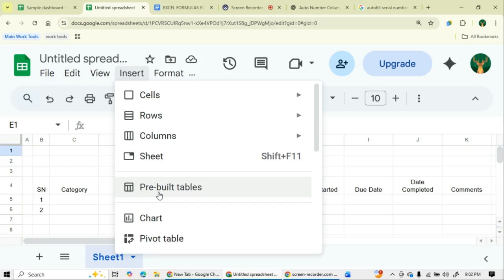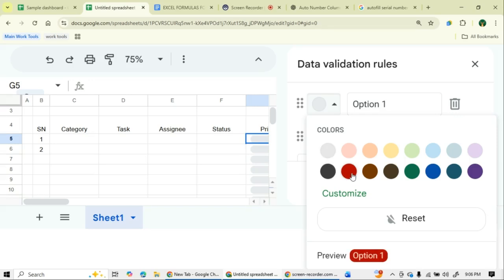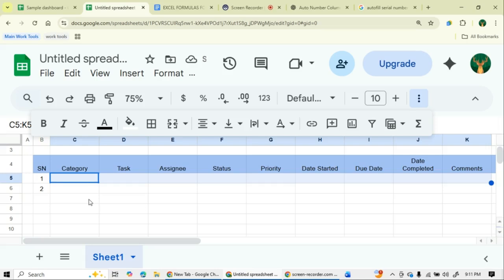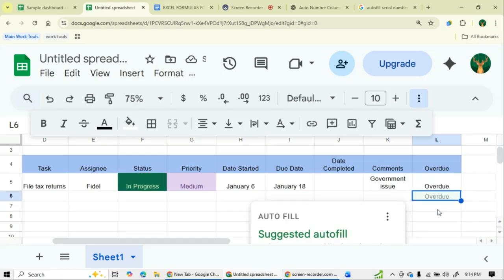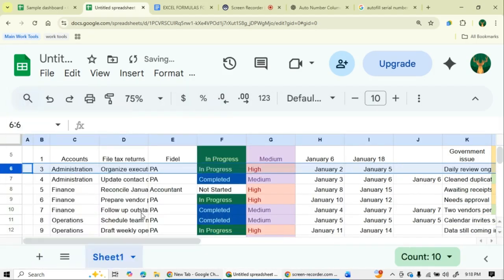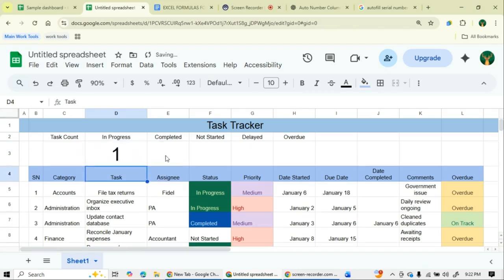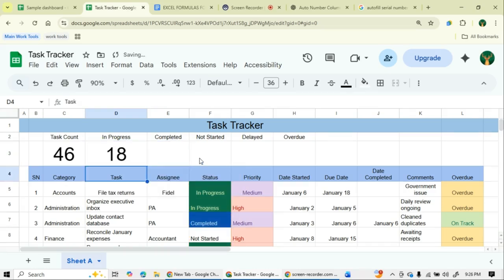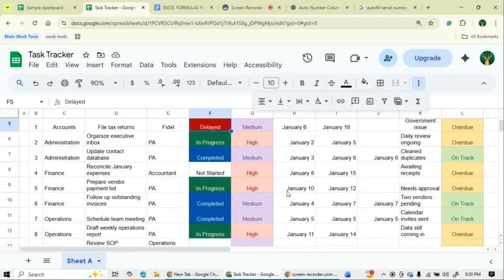How to build a Simple Excel Task Tracker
Link to the Formulas

Master the online tools you need for work with our clear, step-by-step tutorials. We break down essential software and AI tools used by Project Managers, Administrators, Virtual Assistants, Digital Marketers, and Writers.

We focus is on the tools that power modern collaboration and productivity.
Follow me on X to connect personally and collaborate.

You can also find the links to join our Telegram and Whatsapp community in the profile description. On these spaces, we share valuable information, job updates and motivational content.